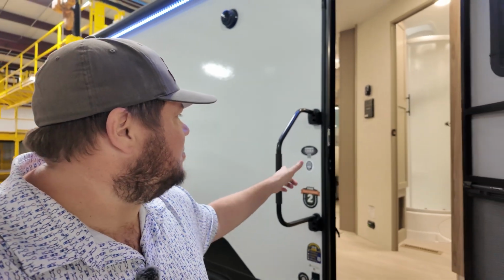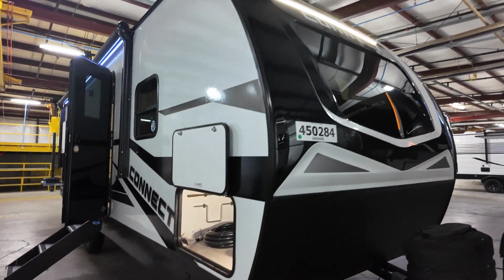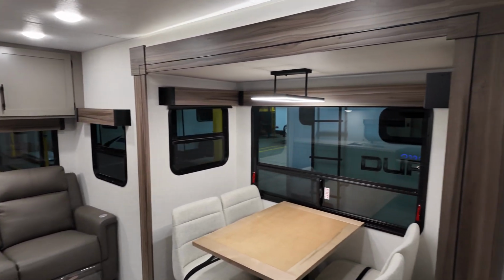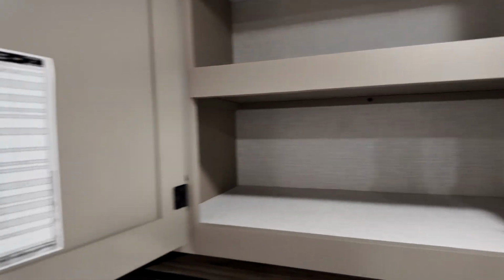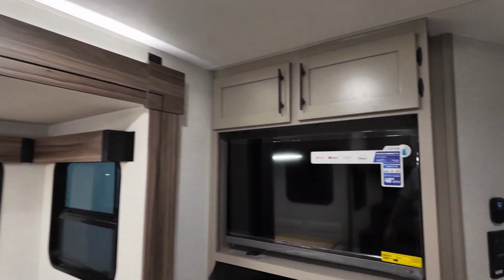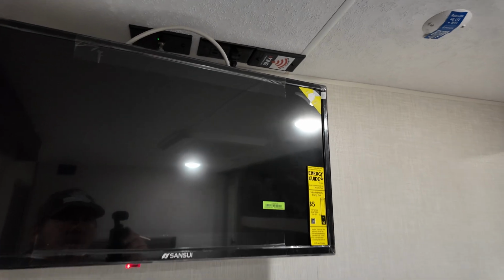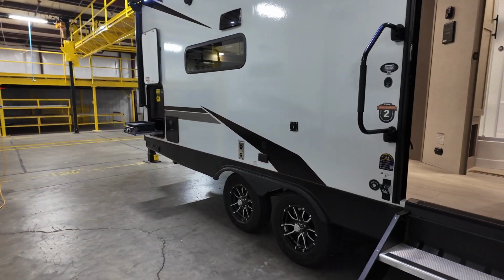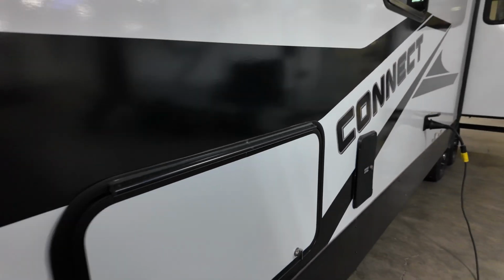Better than a Studio Apartment!? 2025 Connect 241RLK RV Review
Hey hey hey! Today we are taking a tour of the 2025 Connect 241RLK which in my opinion would make a killer studio apartment type setup to get up and get movin and groovin!!!

UVW (Unloaded Vehicle Weight)* 6,100
Dry Hitch Weight* 720
Dry Axle Weight* 5,380
CCC (Cargo Carrying Capacity) 1,165
GVWR 7,265
Interior Height 82"
Exterior Height (with A/C) 11' 2"
Refrigerator (Cubic Feet) 10
Water Heater Cap. (On-Demand Tankless) ***
Fresh Water Cap. (Gal.) 45
Waste Water Cap. (Gal.) 32
Gray Water Cap. (Gal.) 32
LP Gas Cap. (Lbs.) 40
Furnace BTUs (1,000s) 30
Tire Size 15"
Awning 18'